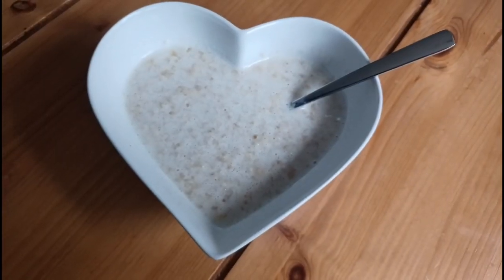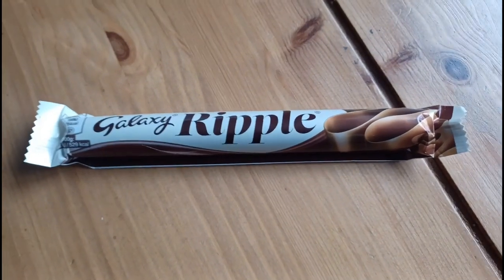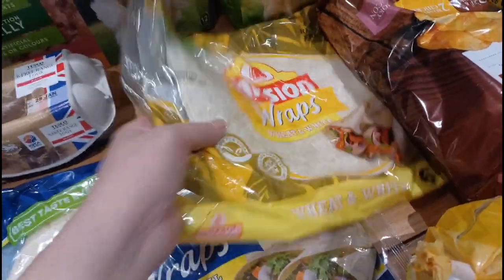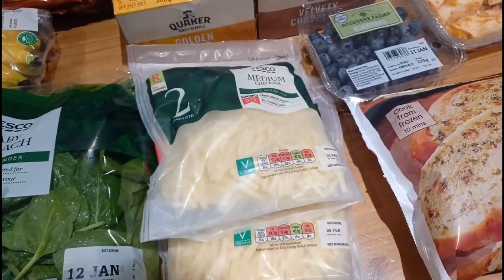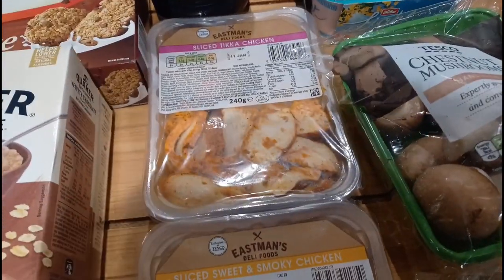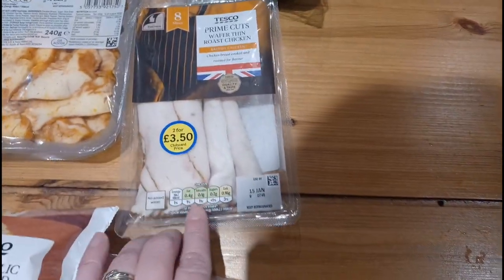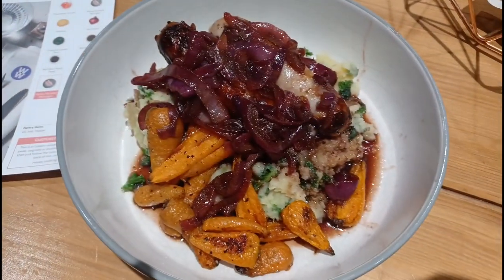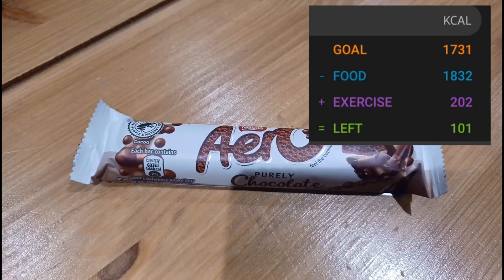What I ate on Sunday - 1800 calories - Pacemaker Review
Username: gemma_peacegood_life

Use code:
PEACEGOOD20